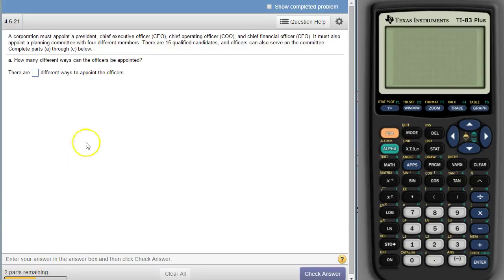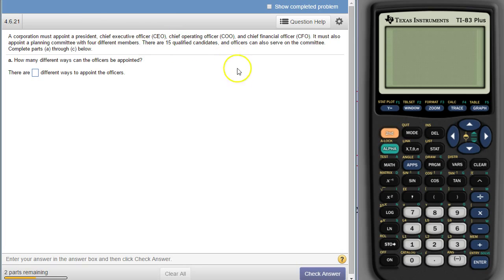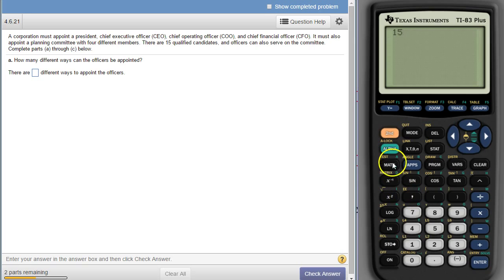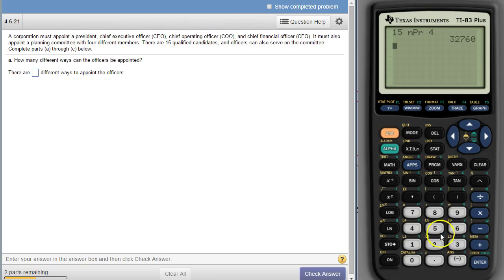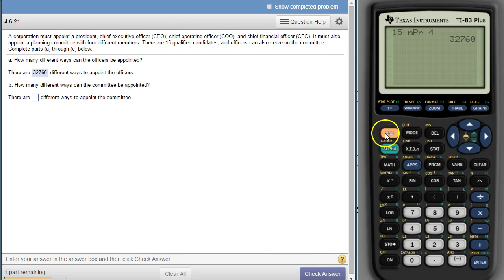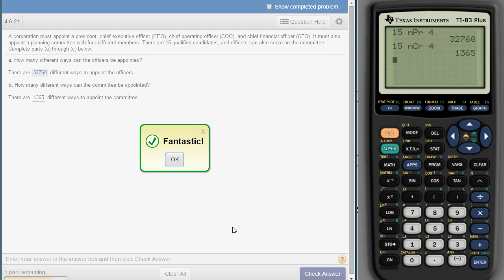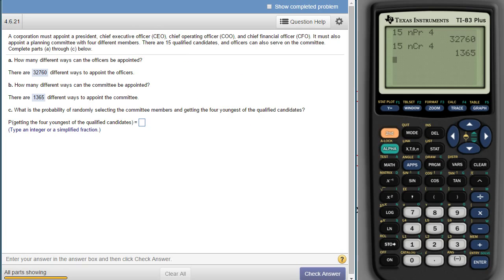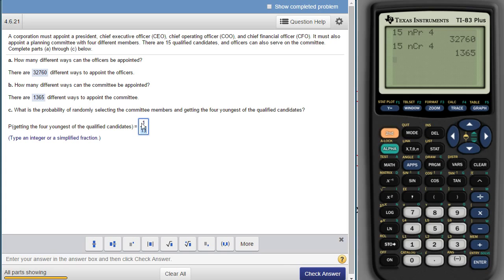nPr vs nCr on the Calculator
Using a TI83/84 to do nPr (permutations) and nCr (combinations) problems